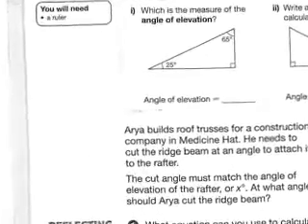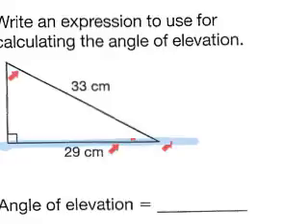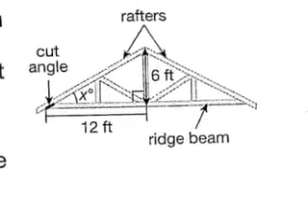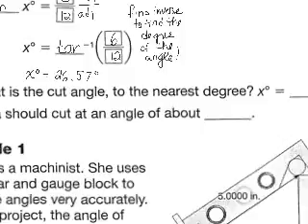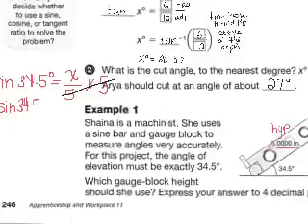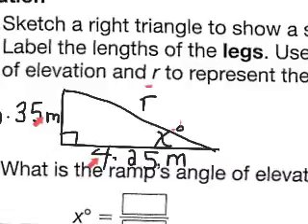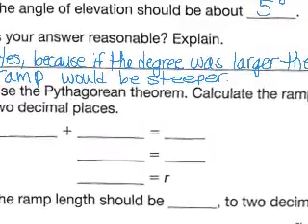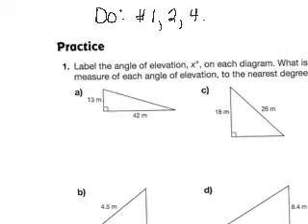9 1 Angles of Elevation lesson